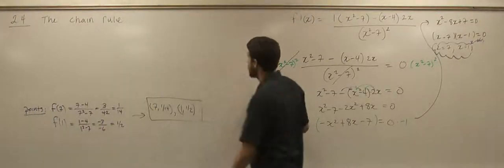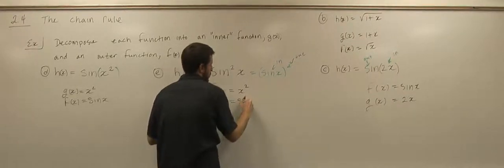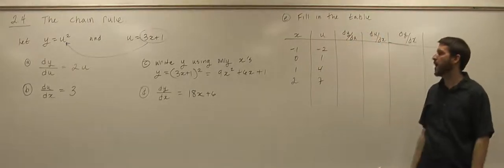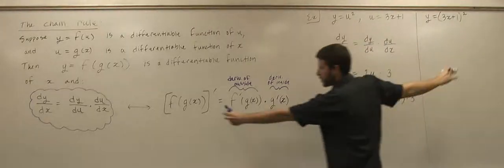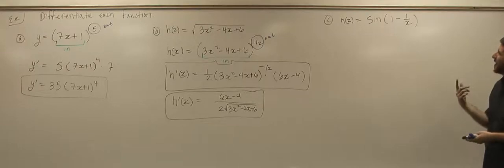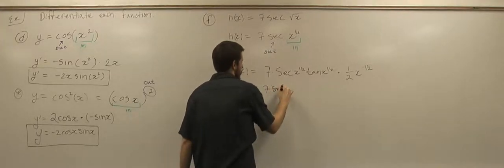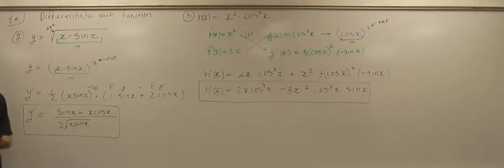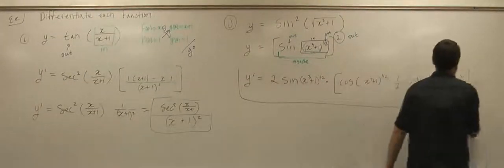181 Section2 4 final